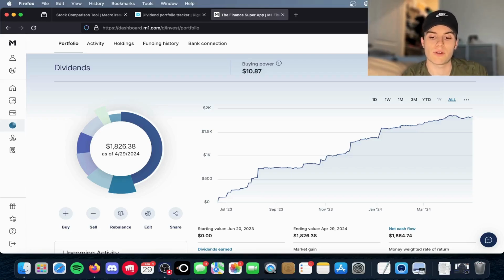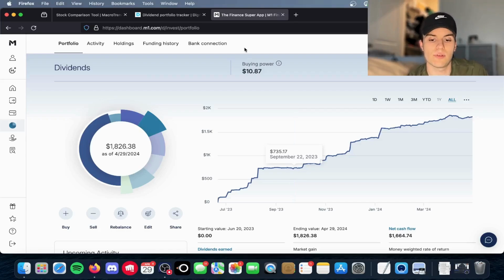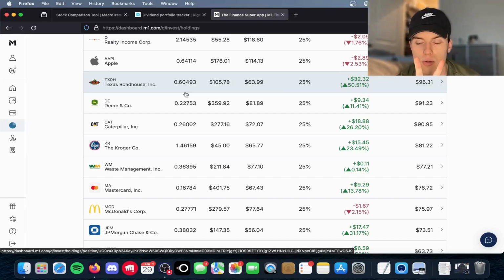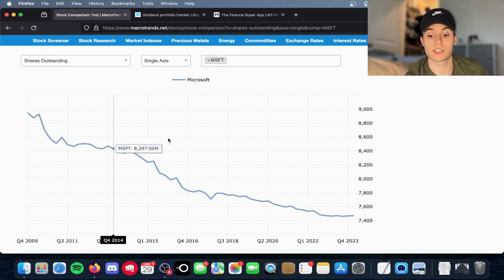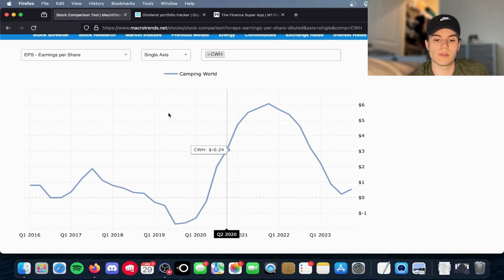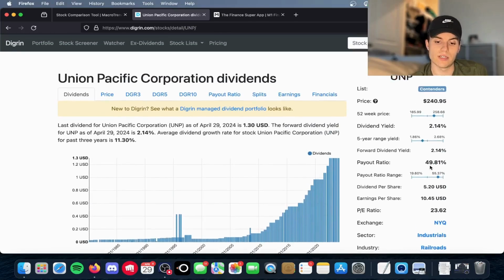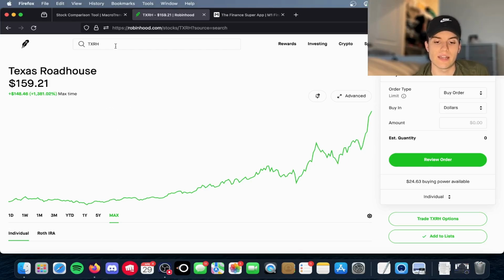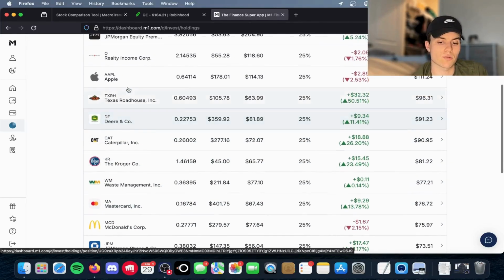How To Design A Dividend Stock Portfolio (How I Pick What To Buy)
Thanks for tuning in guys, new stock/investing videos weekly!

Fire FIVE: My Five Fundamentals to Picking "fire" Stocks.
Rule 0) Don't pick stocks?
Rule 1) Like & Understand The Company
Rule 2) Do a 5-minute growth analysis
Rule 3) Does it Pay a Dividend?
Rule 4) Good Chart?
Rule 5) History-Backed Performer

Want more than that?
Spreadsheet templates coming soon for dividend income tracking, option income, etc!
COMPLETELY FREE TO JOIN for the first 50 members that do!